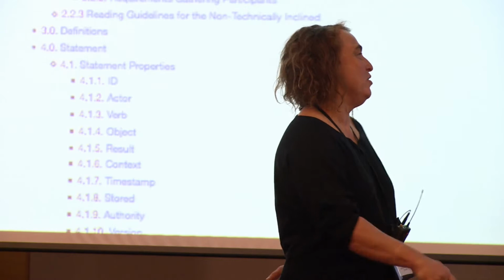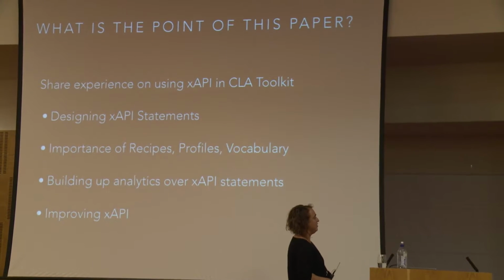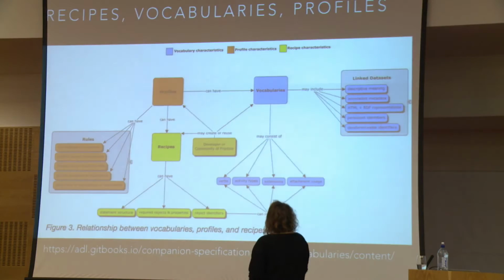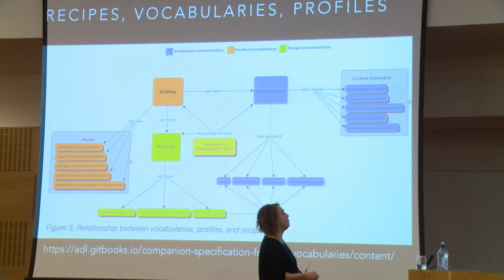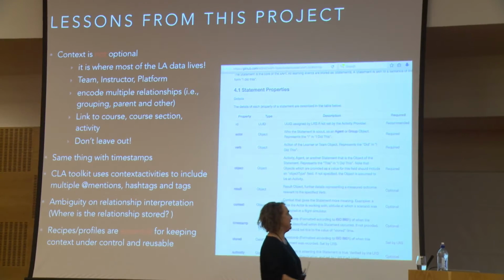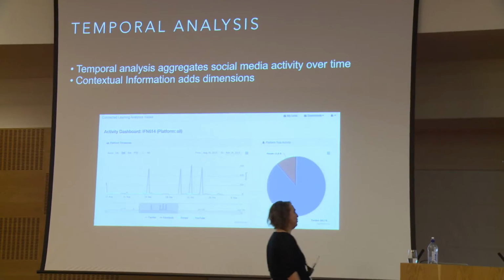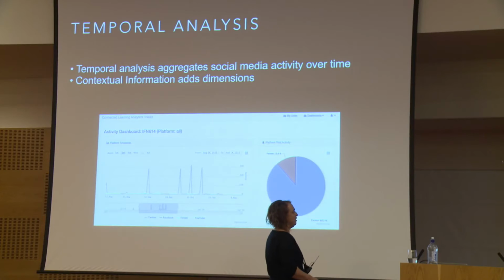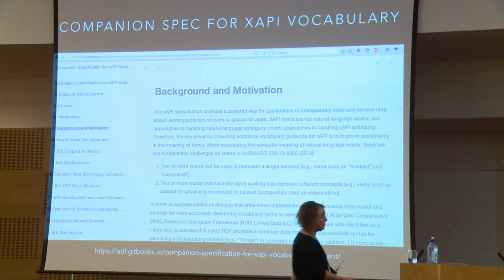[LAK'16] April 29:6B1-Recipe for Success – Lessons Learnt from Using xAPI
Title: Recipe for Success – Lessons Learnt from Using xAPI within the Connected Learning Analytics Toolkit
Authors: Aneesha Bakharia, Kirsty Kitto, Abelardo Pardo, Dragan Gasevic and Shane Dawson